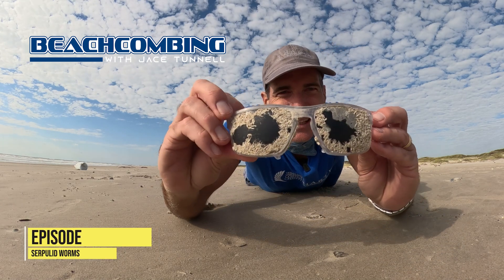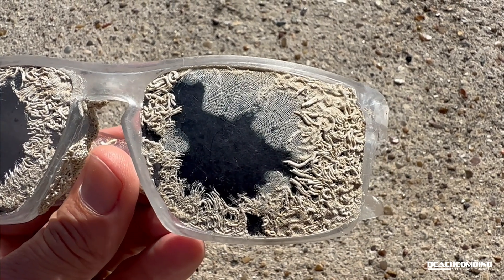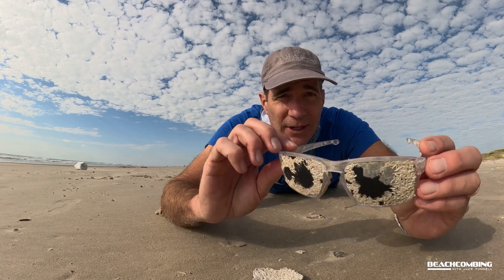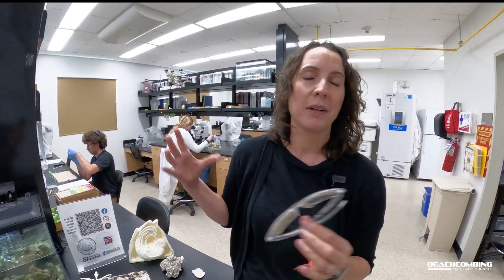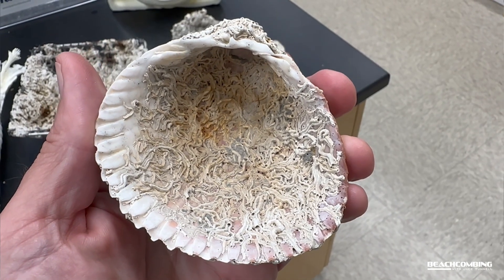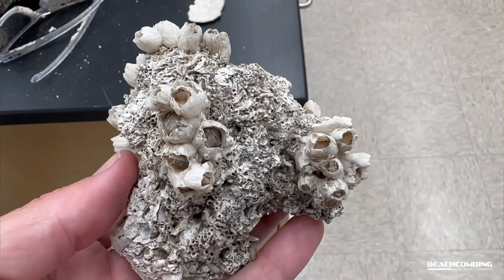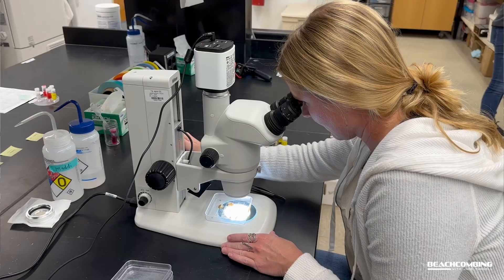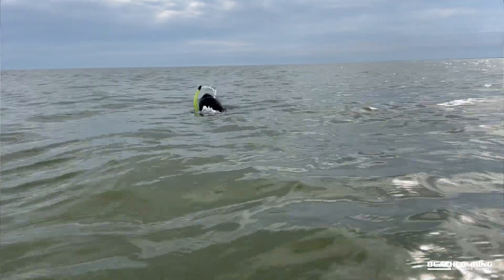Beachcombing - Serpulid Worms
Have you ever been beachcombing and found a shell or some item that had a weird white tube stuck on it? If so, you just might have found a serpulid worm casing. Watch this episode of Beachcombing with Jace Tunnell and Dr. Jenni Pollack to learn more about this crazy and interesting worm.

Want to know more about the work on serpulid worms and other projects that Dr. Pollack is working on?